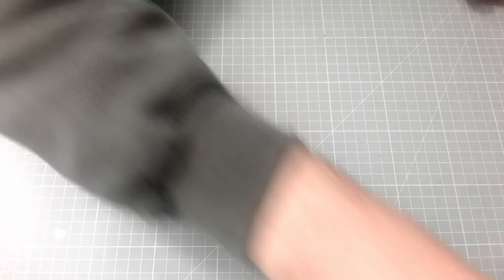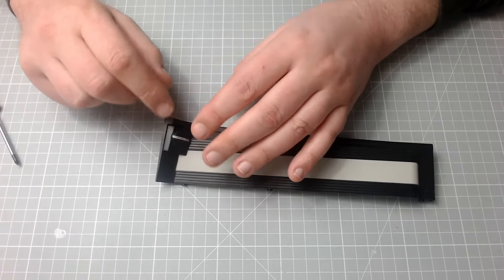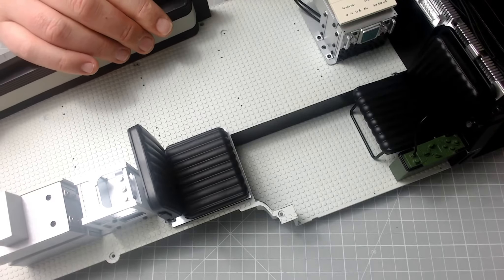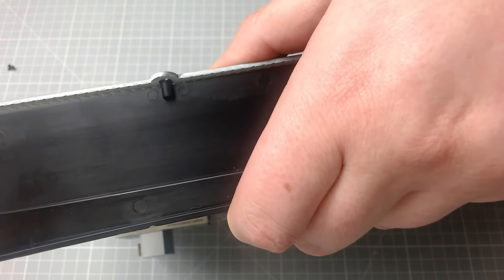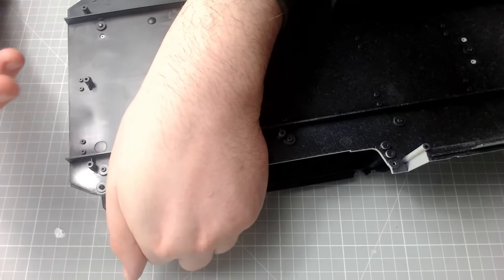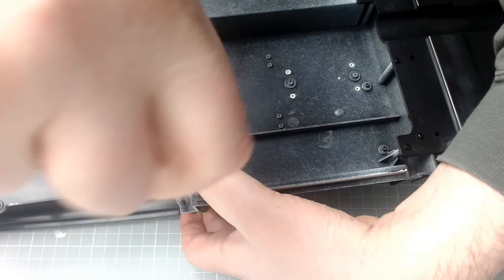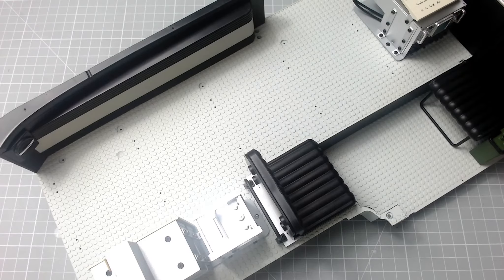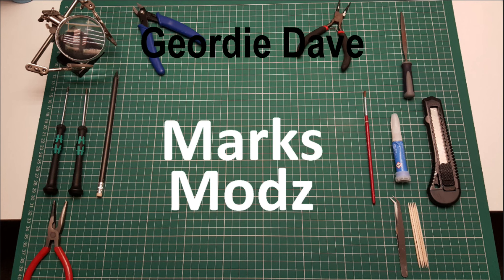Build The Ecto-1 Issue 61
Build The Ecto-1 Issue 61 Rear Left Interior Panel & Speaker

is no longer available from Eaglemoss.com/hero-collector/ghostbusters/ghostbusters-ecto-build